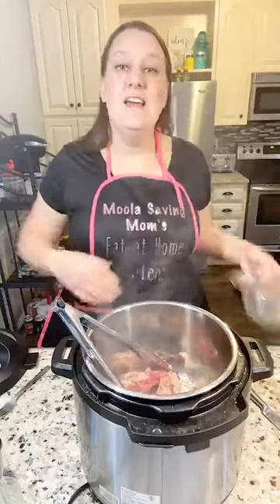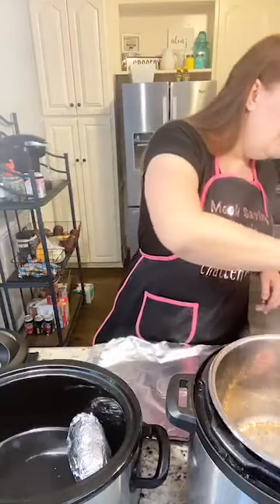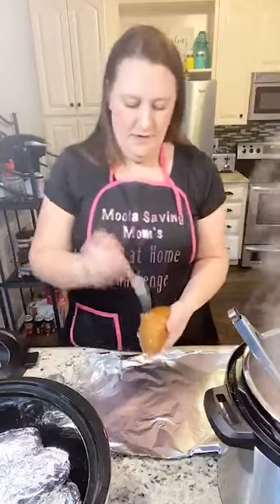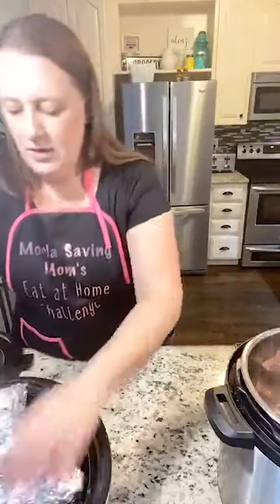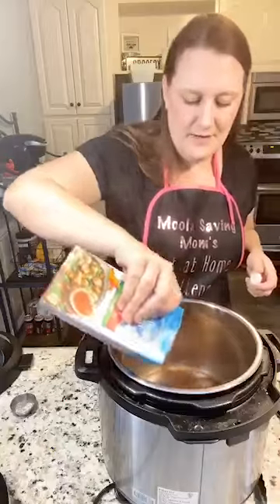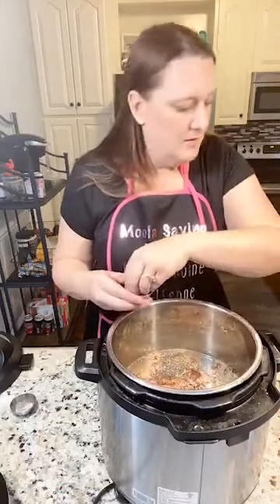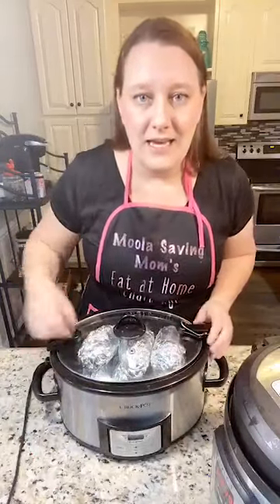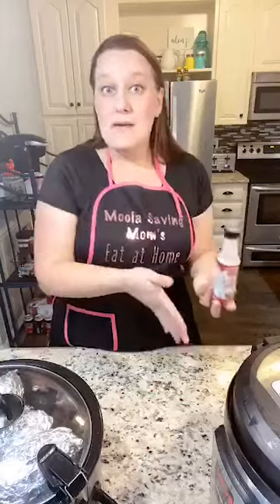Making Slow Cooker Ribs & Potatoes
Easy Dinner!  I found ribs on markdown and how I slow cook them to perfection and did you know you can cooked "baked" potatoes in the slow cooker too? (Technically they are steamed but tomato...tomato)